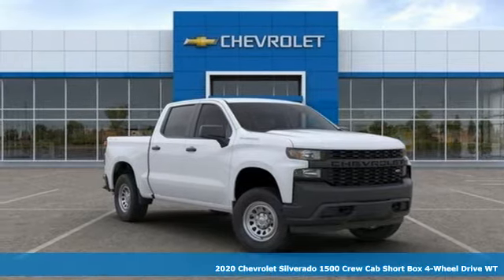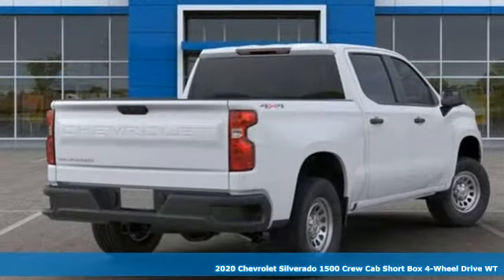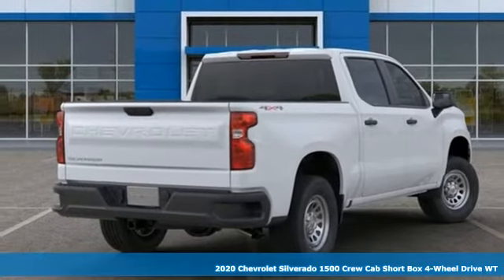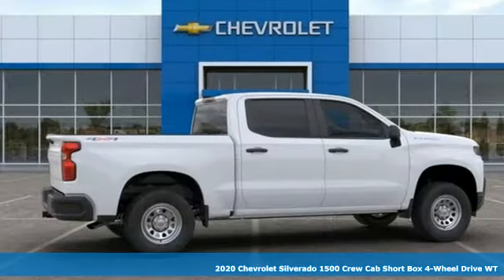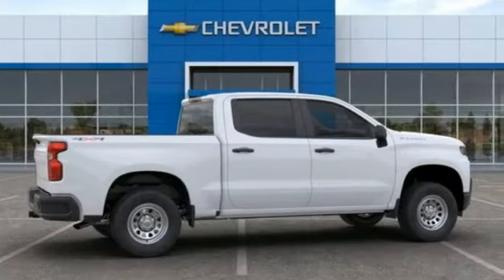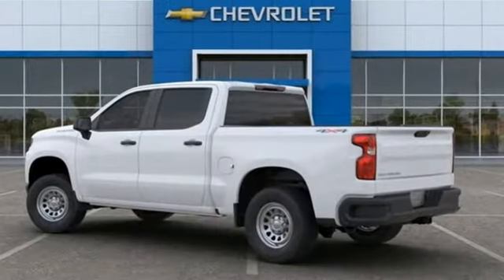2020 Chevrolet Silverado 1500 Baltimore MD Owings Mills, MD A0102444 - SOLD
Year: 2020
Make: Chevrolet
Model: Silverado 1500
Trim: WT
Engine: EcoTec3 5.3L V8
Transmission: 6-Speed Automatic
Color: White
Interior: Black
Stock #: A0102444
VIN: 3GCUYAEF0LG102444

Address:
11234 Reisterstown Road